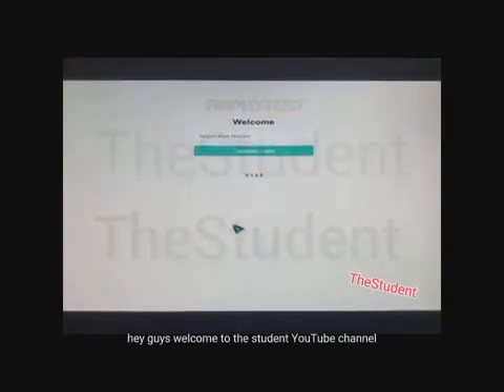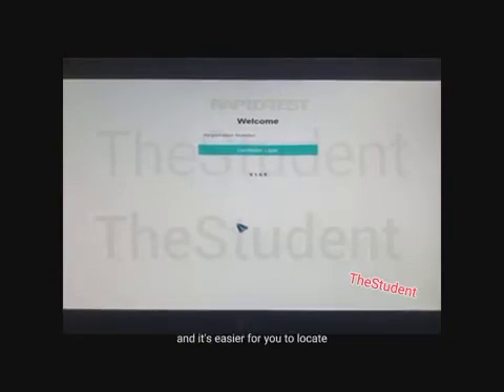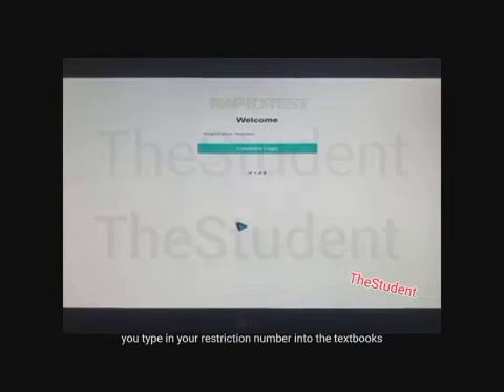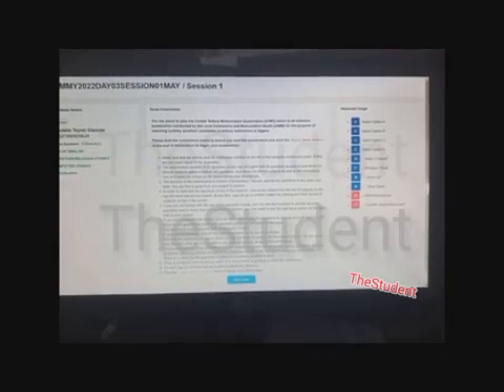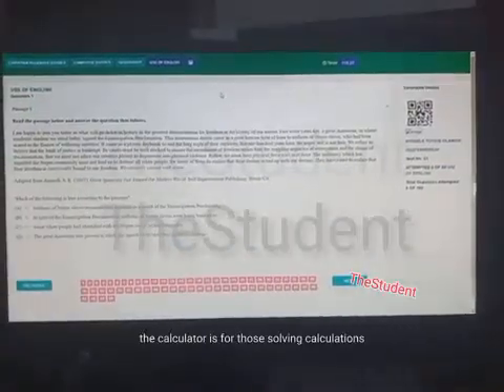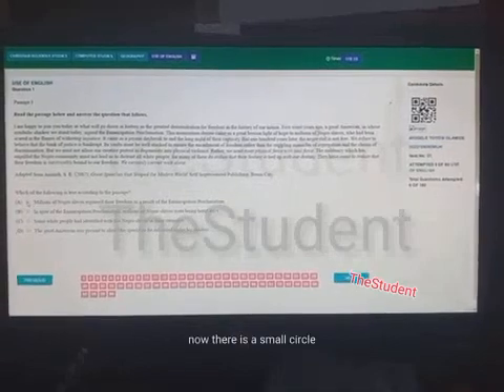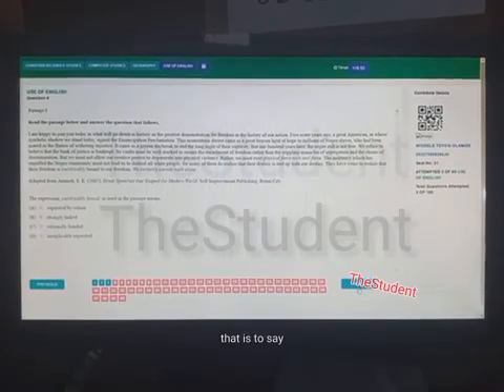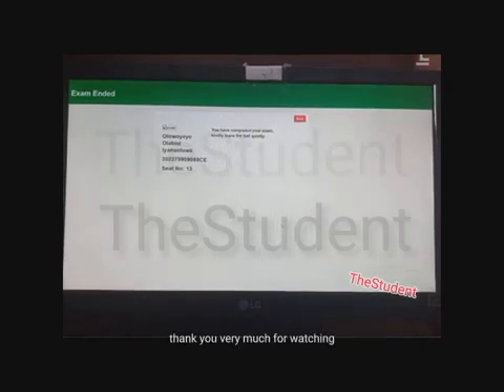JAMB UTME 2022: JAMB CBT Guide - From Candidate Login to How to End Exam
Everything about JAMB UTME CBT. The real JAMB CBT Platform showing how to enter Jamb registration number, how candidate can login to the JAMB CBT, how to start exam. Also shows the features of the JAMB CBT exam page, showing how to select UTME subjects, answer JAMB questions using mouse and keyboard, where to find the CBT calculator and how to end JAMB exam. This guide is a complete package.